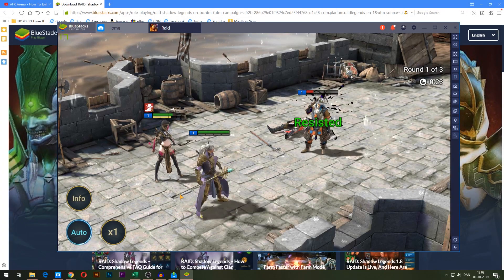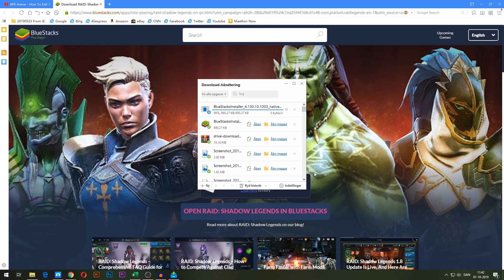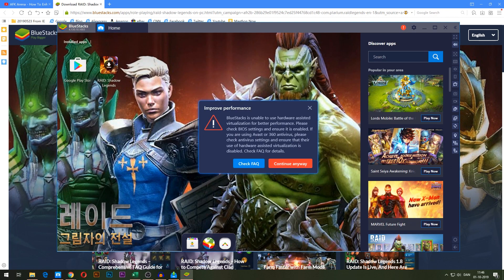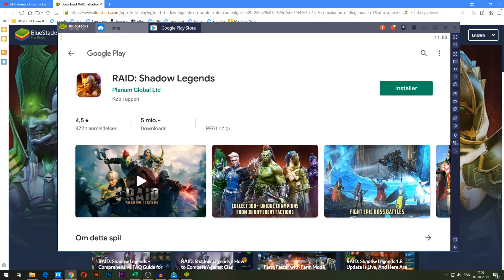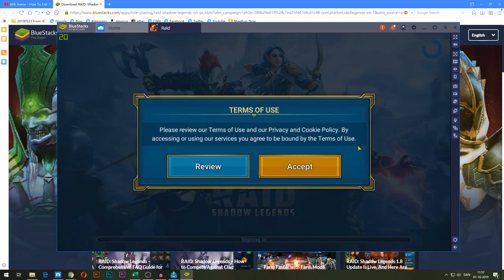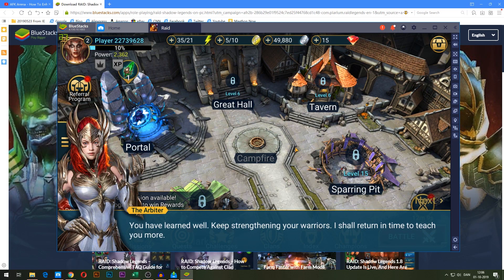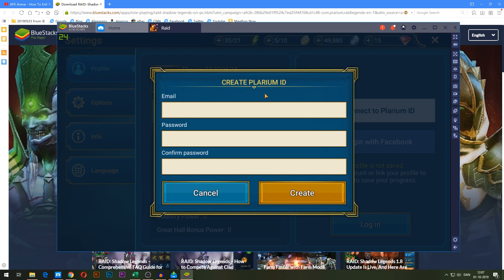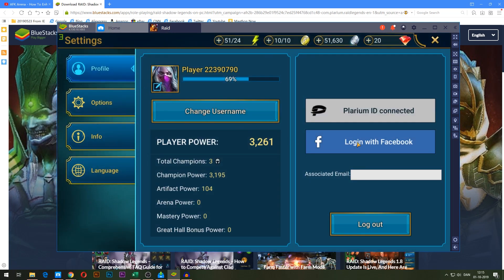How To Play RAID: Shadow Legends On PC - Step By Step Guide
In this video, I teach you how to play RAID: Shadow Legends on PC, using the Bluestacks emulator. Furthermore, I teach you how to get your own account on to the computer, so you can pick up where you left off on your phone or tablet.

2) Press the 'Play RAID: Shadow Legends on PC' button.
3) Save and run the Bluestacks installer.
4) Download RAID: Shadow Legends on the Bluestacks platform.
5) Find and click the RAID: Shadow Legends icon on the homepage.
6) You are now playing RAID: Shadow Legends on your PC!

Timestamps~

00:00 Introduction
0:06 Play RAID: Shadow Legends on PC
5:11 Outro

How To Download and Play RAID: Shadow Legends on PC written guide